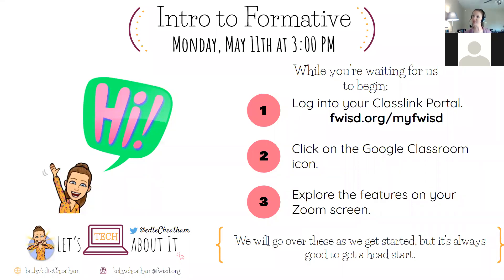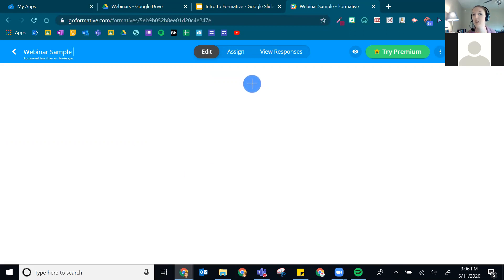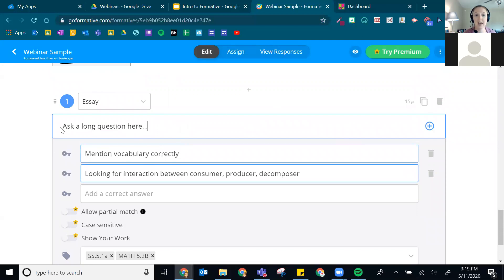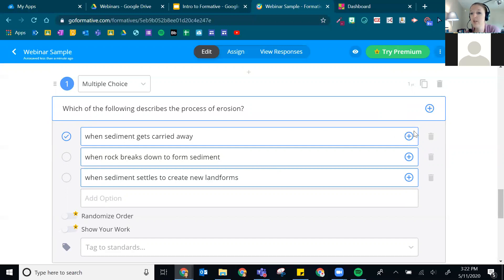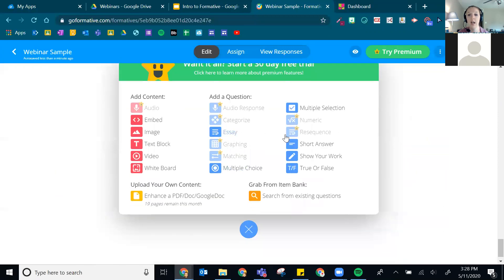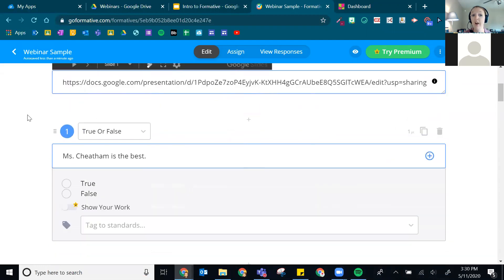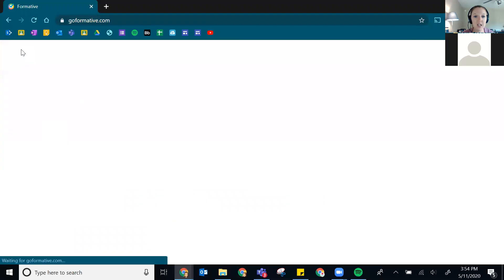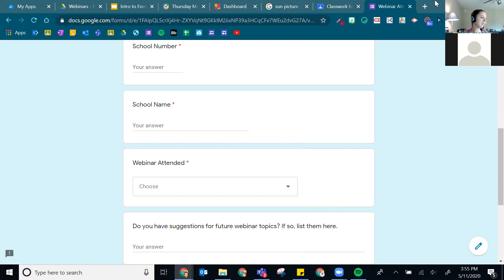Intro to Formative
This webinar covered:
-The what and why of Formative
-How to create your Formative account
-Creating formatives and using the different question types
-Importing PDFs and Images
-Searching the question bank
-Assigning to students (in guest mode)
-Options for feedback (assigning options)
-Reviewing and scoring student responses
-Data tracker